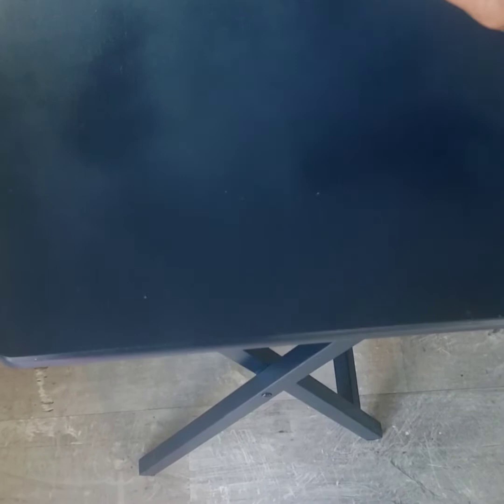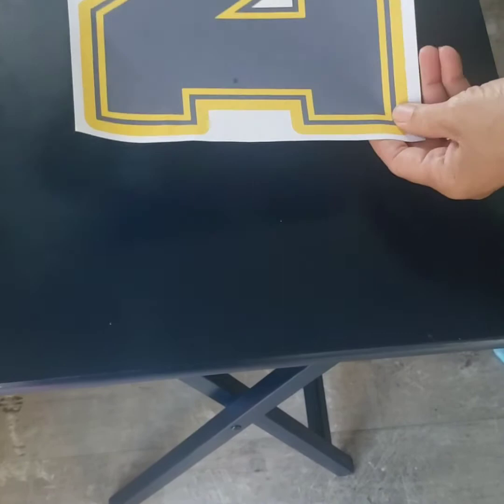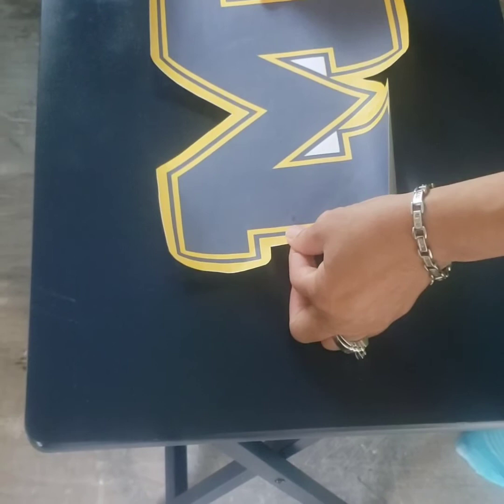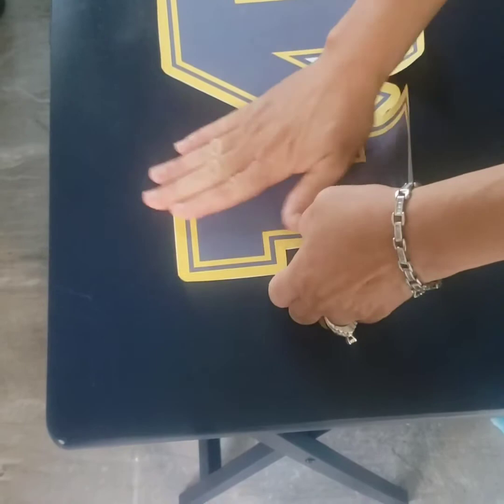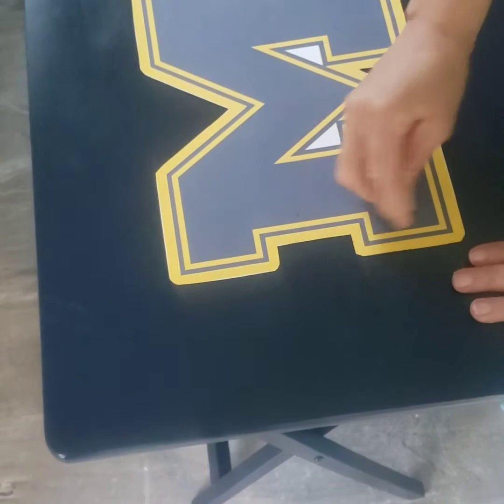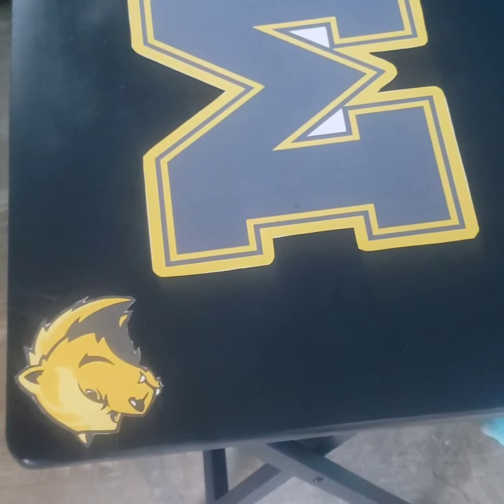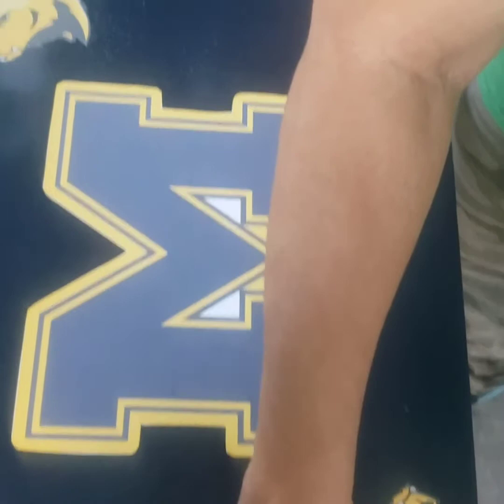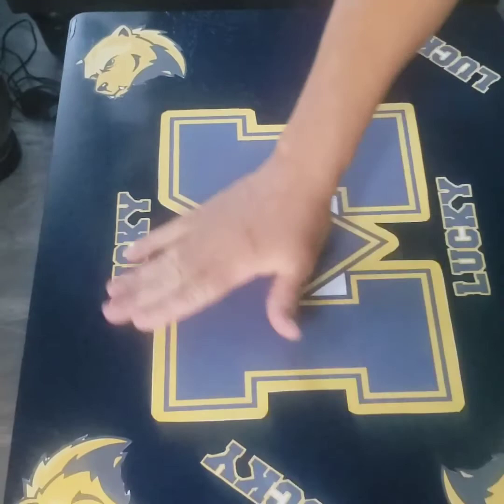DIY TV Table Tray